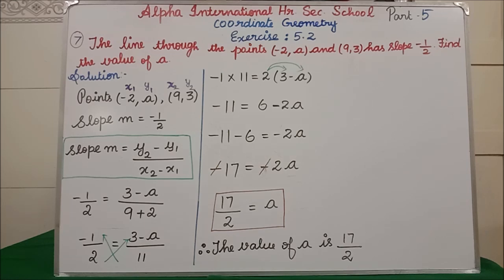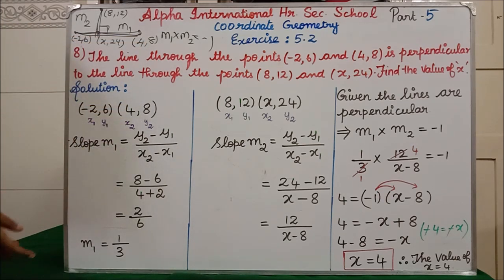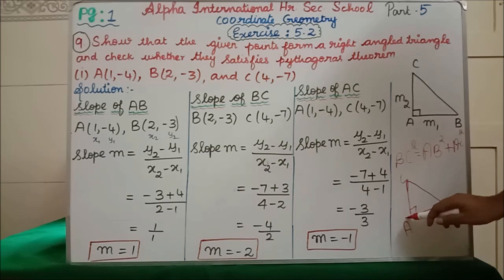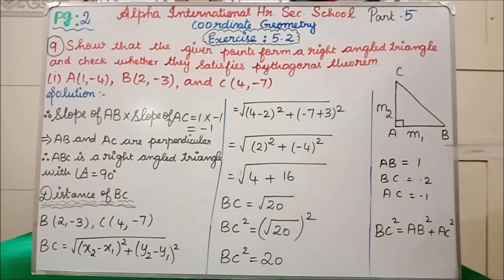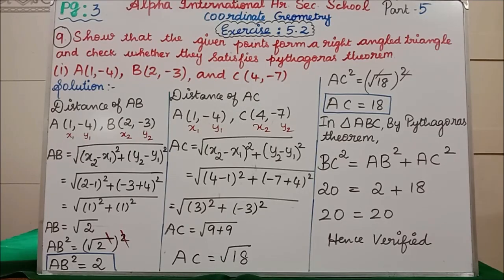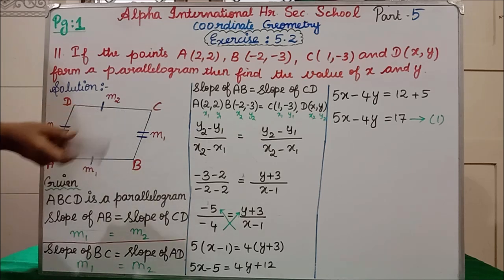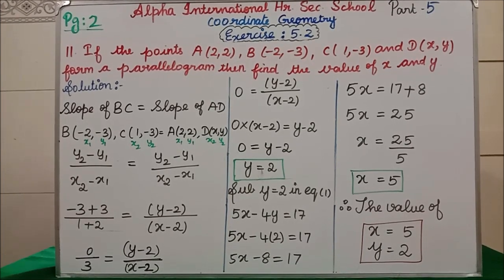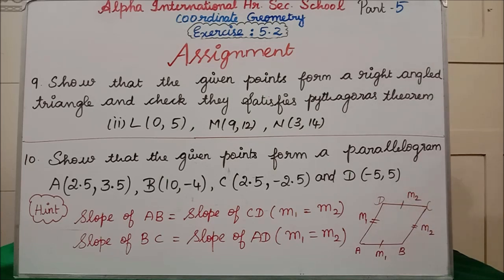COORDINATE GEOMETRY PART 5